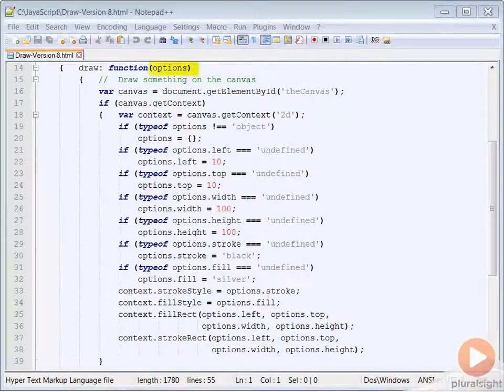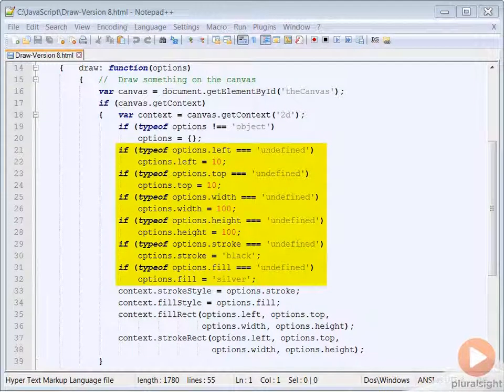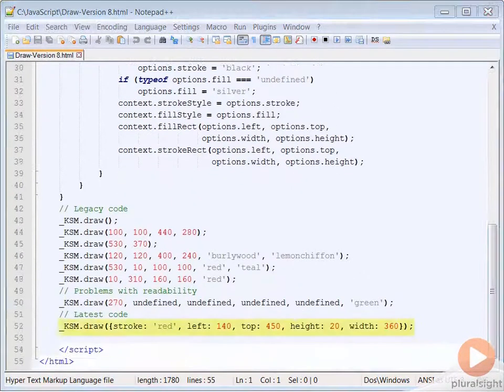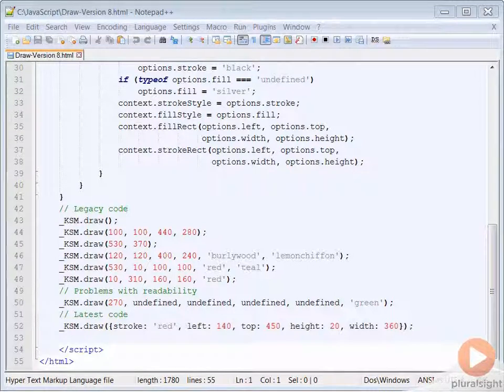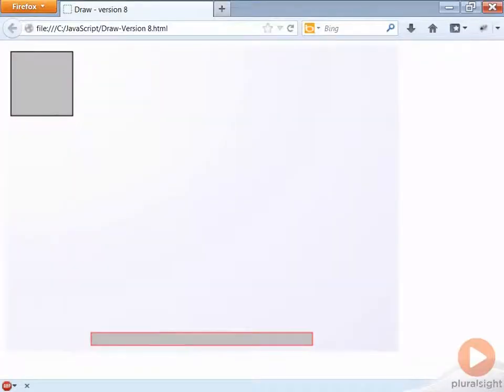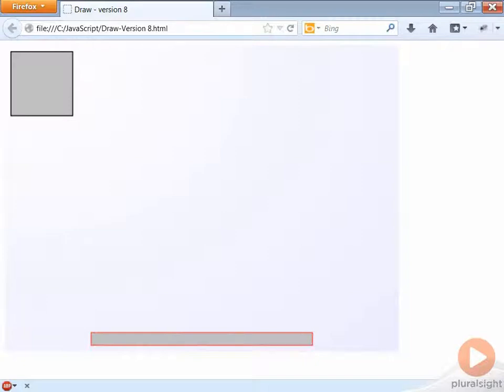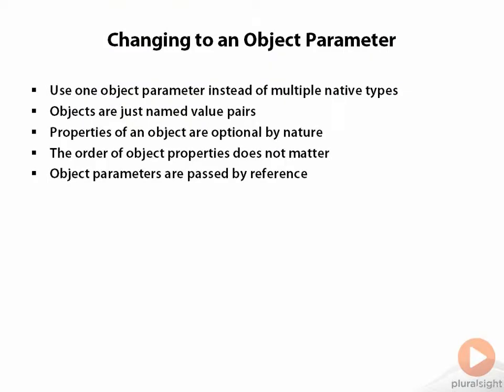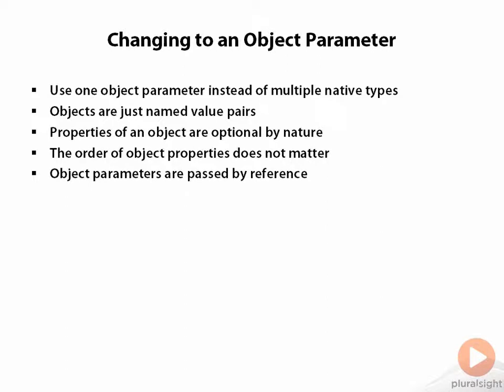01 11 Changing to an Object Parameter